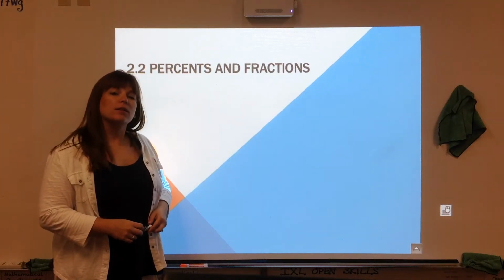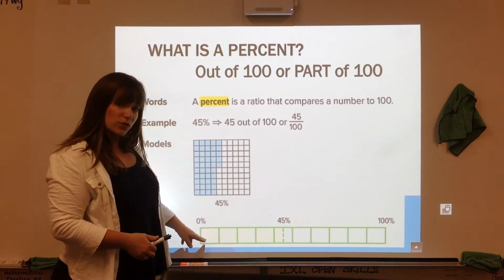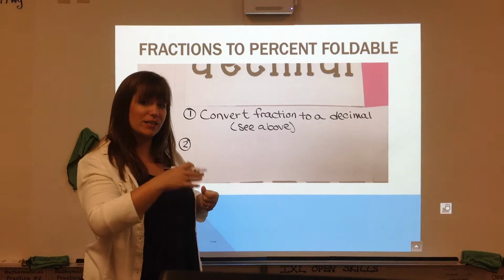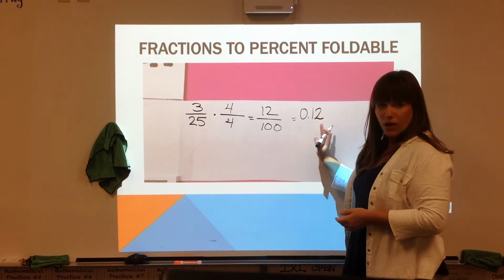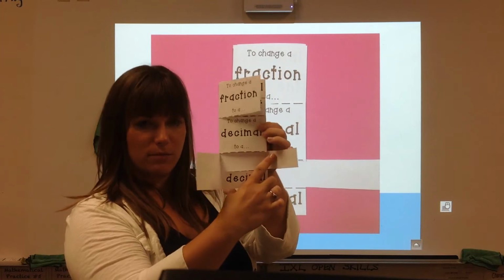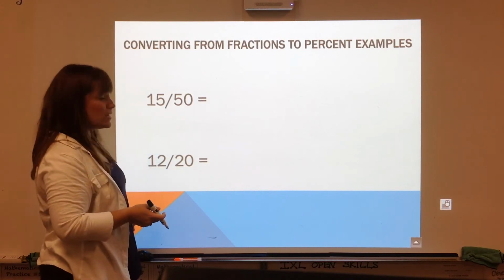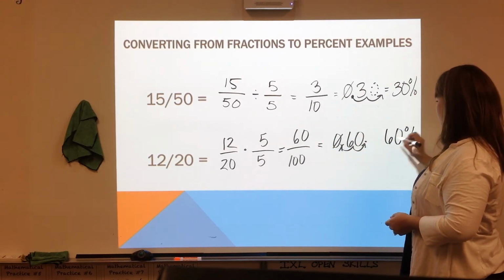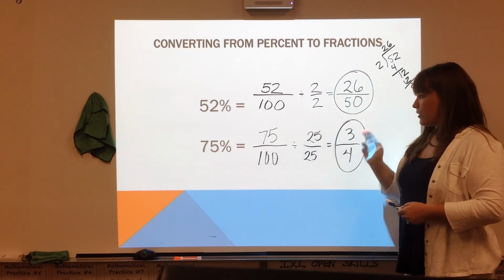2.2 Percents and Fractions